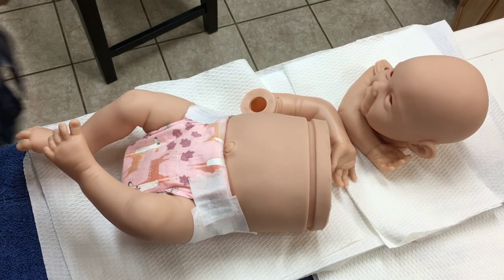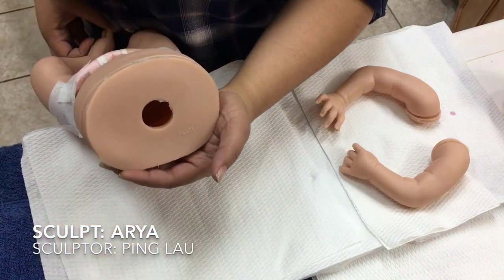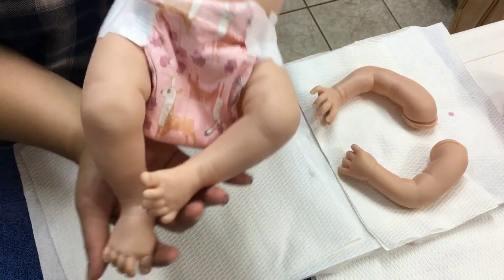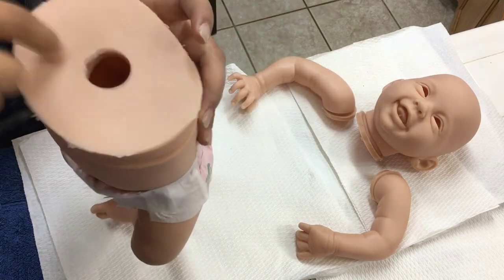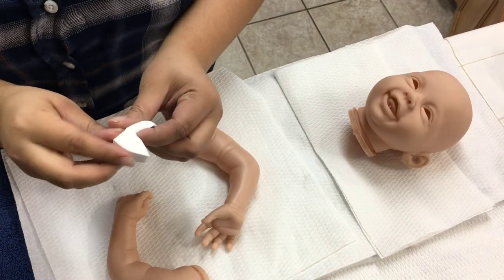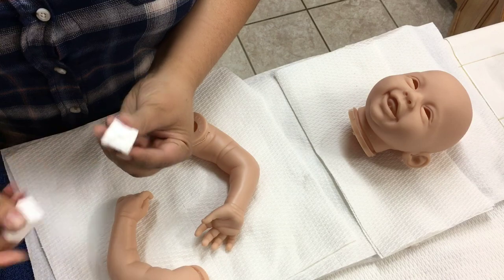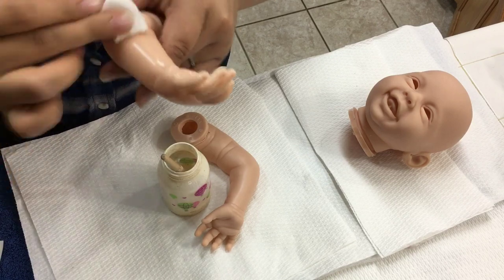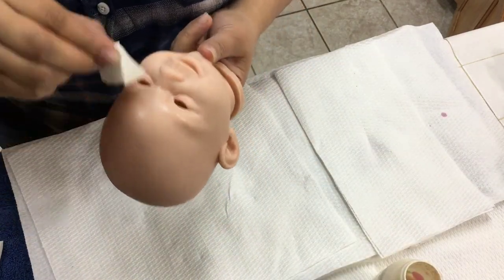FAIR SKIN| Reborn Doll Painting| NO JOINTS? NO SEAMS?| Arya by Ping Lau PART ONE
Would you like to see how I paint my ethnic reborn dolls?